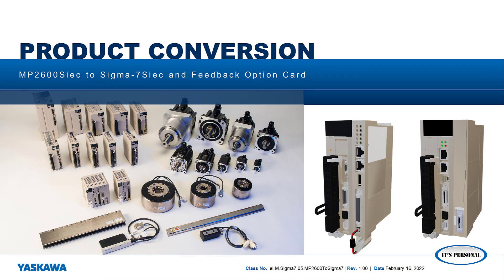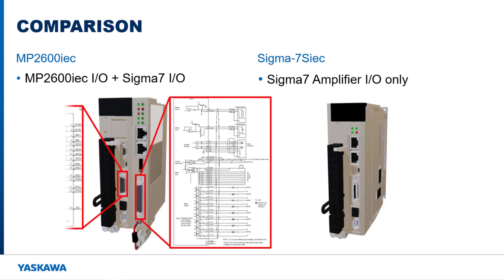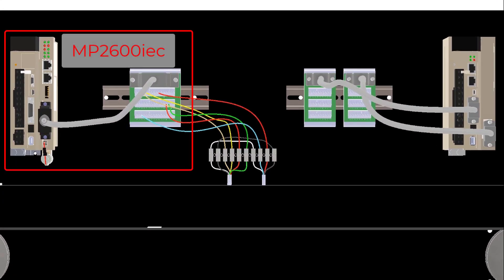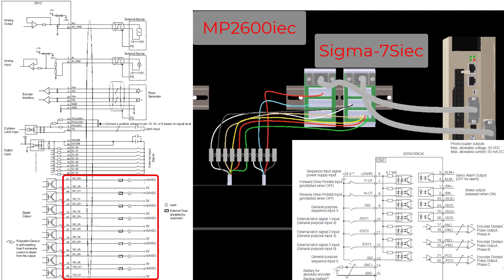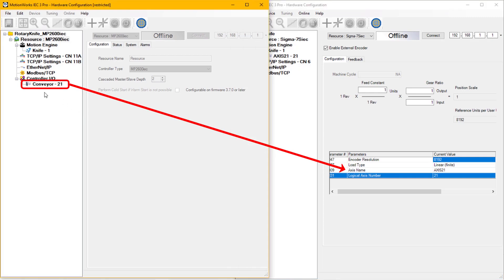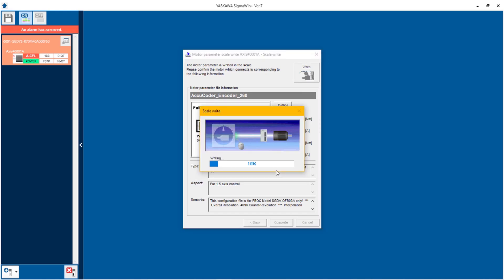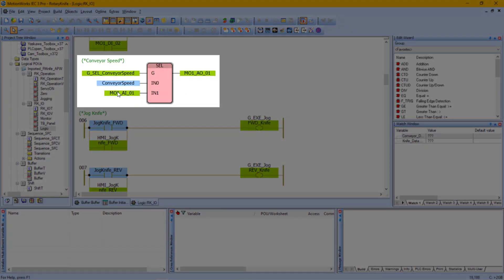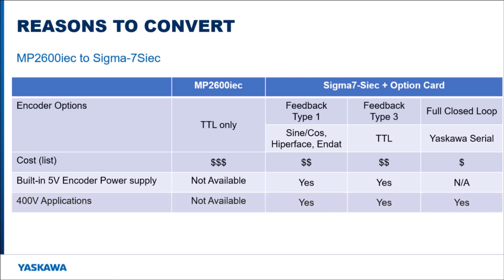Product Conversion: MP2600iec to Sigma-7Siec with Feedback Option Card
This eLearning Module demonstrates the process of converting an MP2600iec to a Sigma7Siec with Feedback Option Card for a rotary knife application.

This eLM is also available on the Yaskawa America, Inc. - Drives & Motion Division learning management system, "Learn with Yaskawa".   Keyword: eLM.Sigma7.05.MP2600ToSigma7